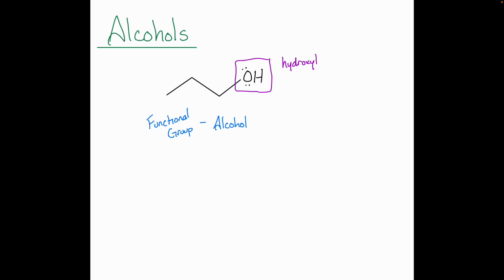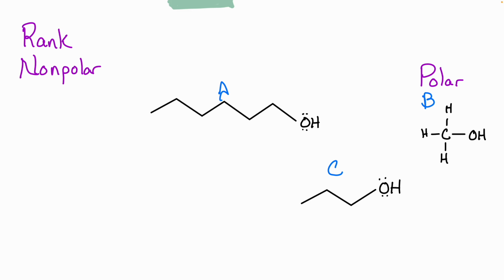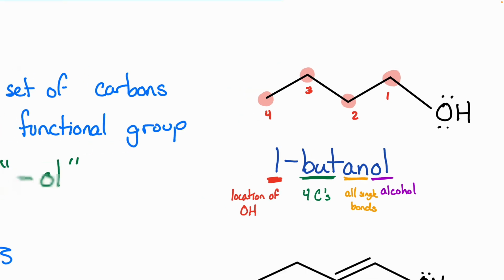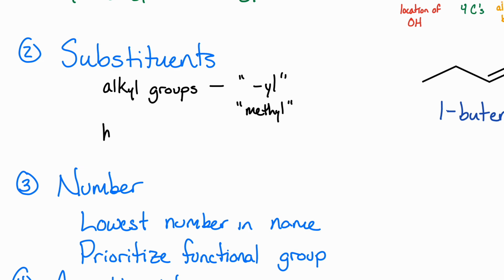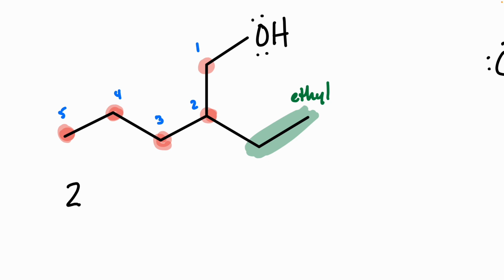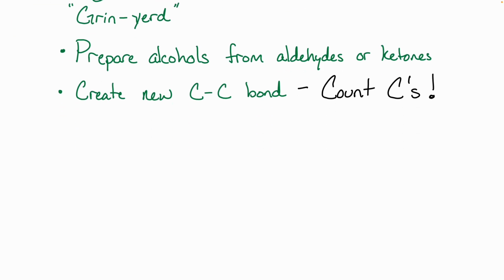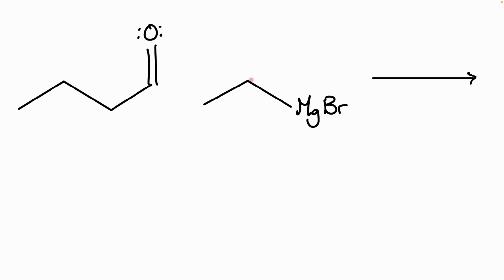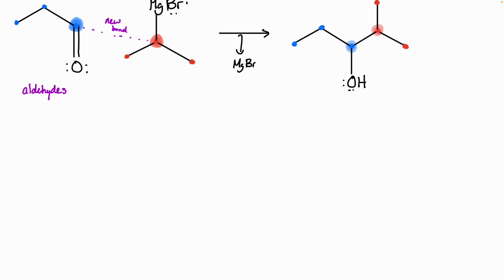Chem8FA24 Chapter 7 Lecture 1 Introduction to Alcohols and Grignard Reactions